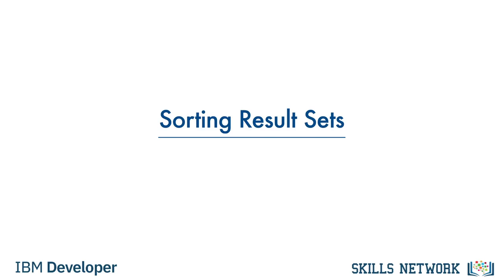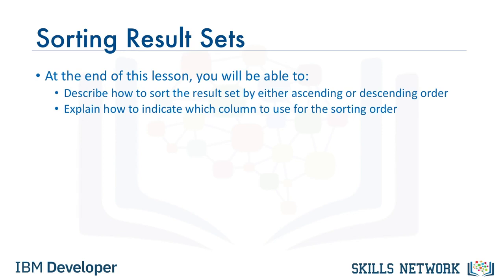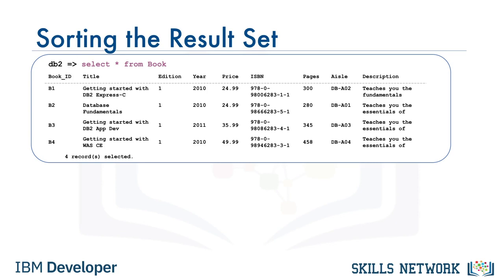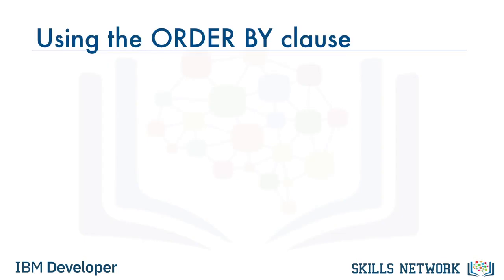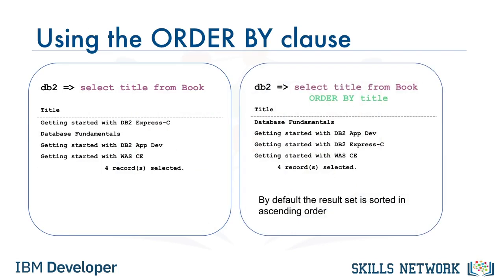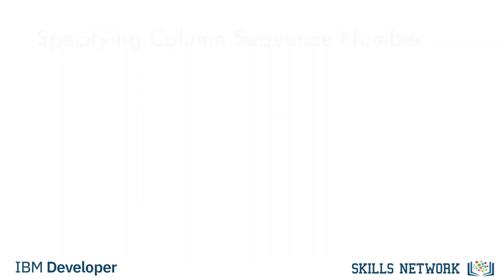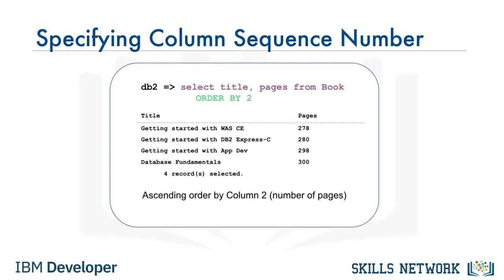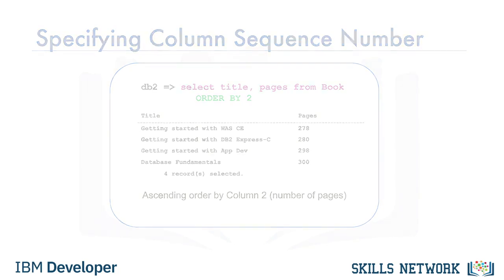Sorting Result Sets